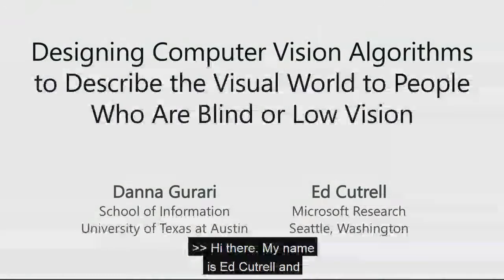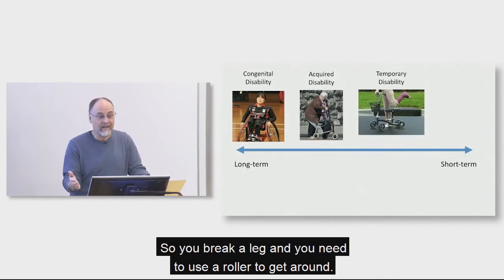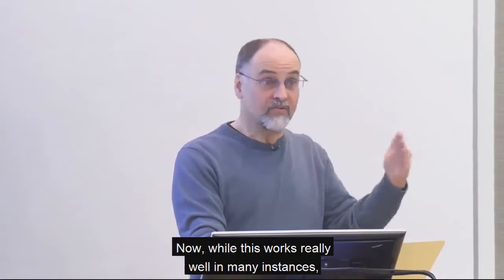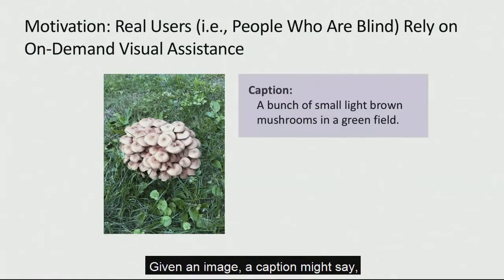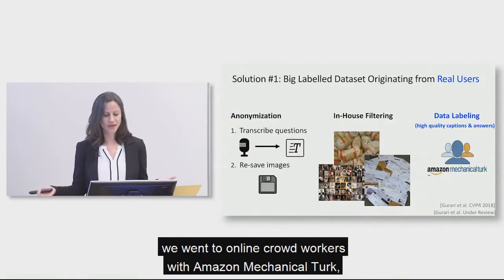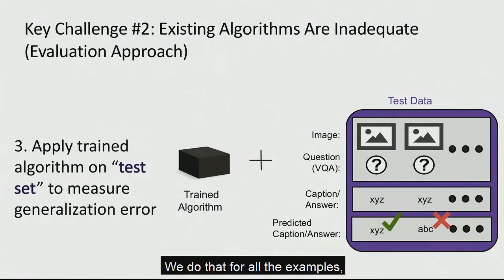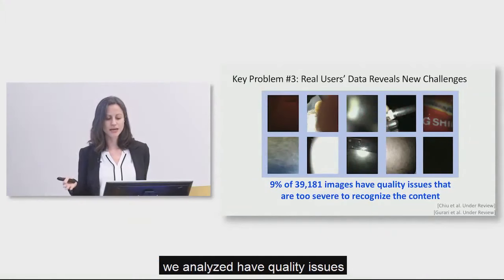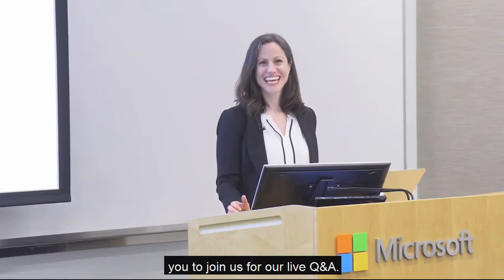Designing Computer Vision Algorithms to Describe the Visual World to People Who Are Blind/Low Vision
A common goal in computer vision research is to build machines that can replicate the human vision system (for example, detect an object or scene category, describe an object or scene, or locate an object). A natural grand challenge for the artificial intelligence community is to design such technology to assist people who are blind to overcome their real daily visual challenges.

In this webinar with Dr. Danna Gurari, Assistant Professor in the School of Information at the University of Texas at Austin, and Dr. Ed Cutrell, Senior Principal Researcher in the Microsoft Research Ability Group, learn how computer vision researchers are working to create vision systems adapted to the needs of those who use them. By creating new dataset challenges, the researchers aim to empower the artificial intelligence community to work on real use cases.

To encourage the larger artificial intelligence community to collaborate on developing methods for assistive technology, we introduce the first dataset challenges with data that originates from people who are blind. Our data comes from over 11,000 people in real-world scenarios who were seeking to learn about the physical world around them. More broadly, this dataset serves as a great catalyst for uncovering hard artificial intelligence challenges that must be addressed to create more robust systems across many contexts and scenarios.

Together, we’ll explore:

■ Creating tools for people who are blind or have low vision that match their needs and complement their capabilities
■ Key challenges of teaching computers how to automatically describe pictures taken by people who are blind or low vision
■ Several potential solutions to make computers more accurately address the needs of people who are blind or low vision

𝗥𝗲𝘀𝗼𝘂𝗿𝗰𝗲 𝗹𝗶𝘀𝘁:

■ "Person, Shoes, Tree. Is the Person Naked?" What People with Vision Impairments Want in Image Descriptions (publication)
■ Inclusive design for all, or ICT4D and 4U! with Dr. Ed Cutrell (podcast)

*This on-demand webinar features a previously recorded Q&A session and open captioning.

This webinar originally aired on March 26, 2020